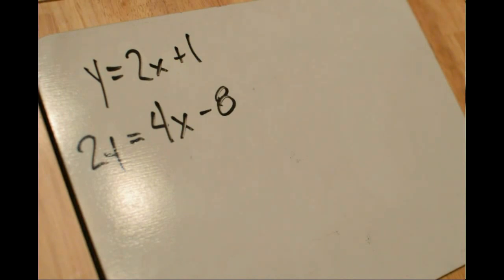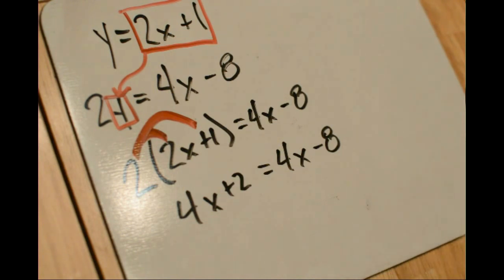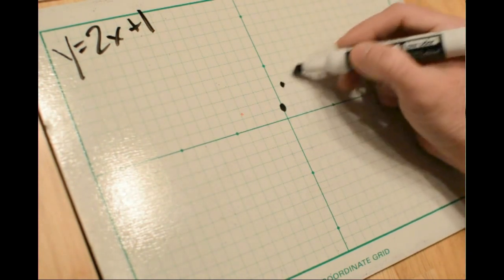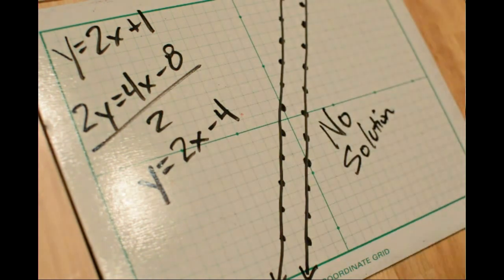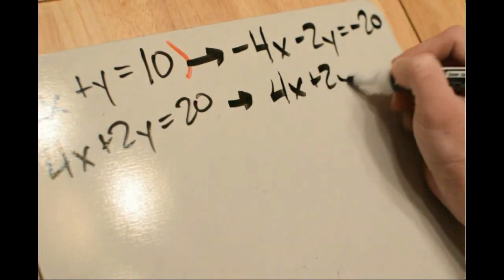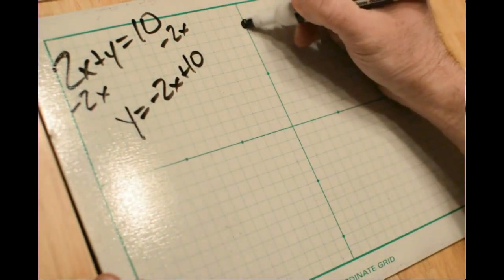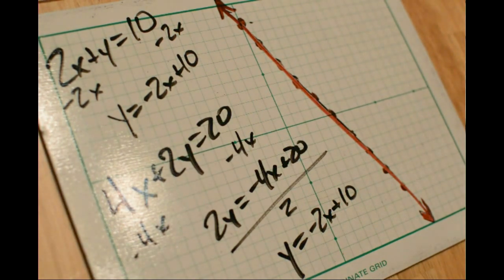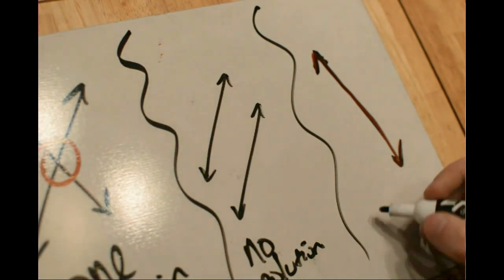Systems of Equations - Special Cases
Sometimes while solving systems of equations using graphing, substitution, or elimination, odd things happen.  This video explains two such special cases.